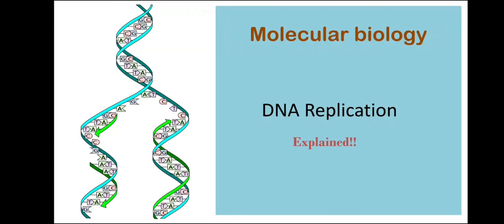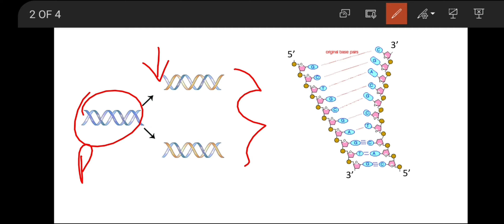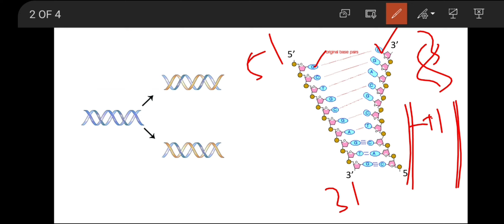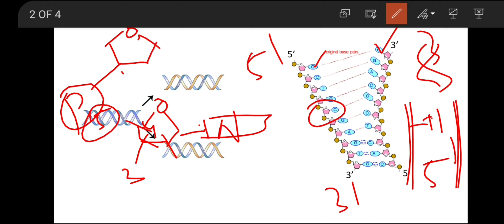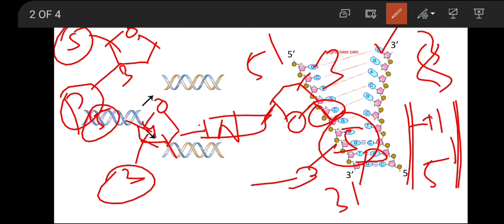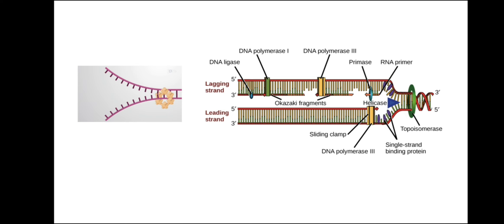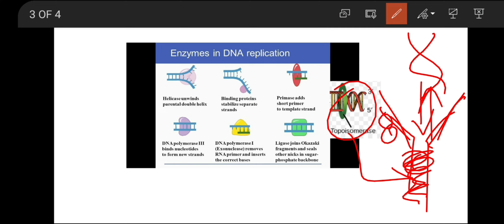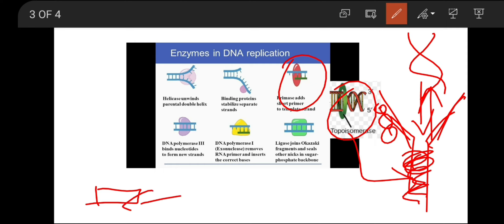DNA replication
DNA replication is the process by which parent DNA is replicated into two exact daughter DNA. It involves the participation of a number of enzymes and is a highly synchronized process.